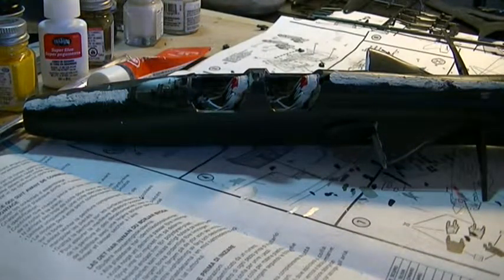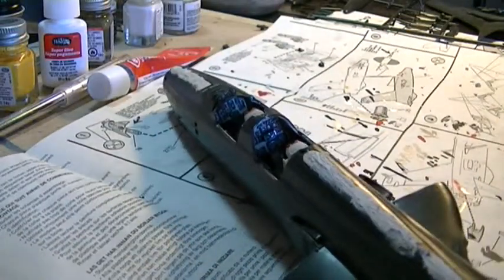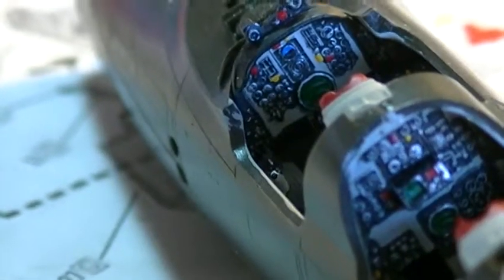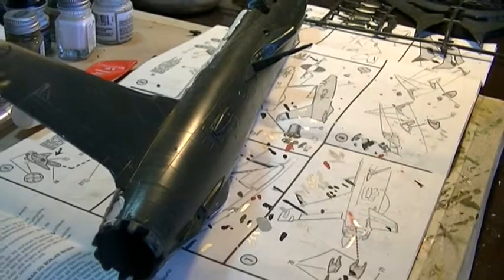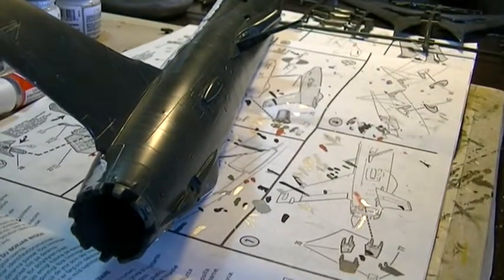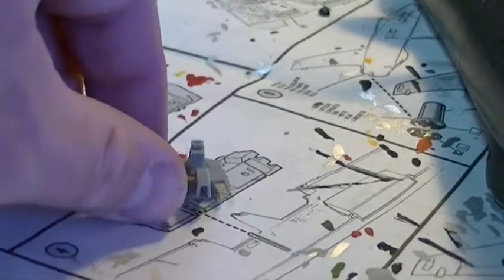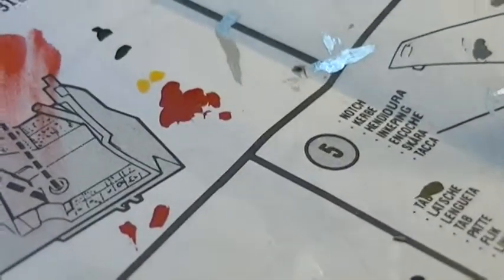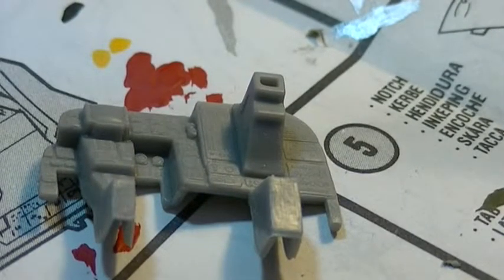F-105G Thunderchief build part 3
Part 3 Of the F-105G Thunderchief build